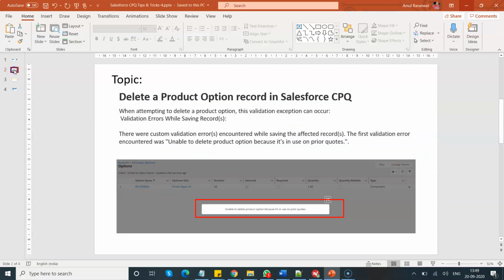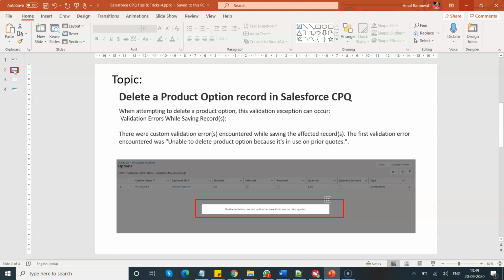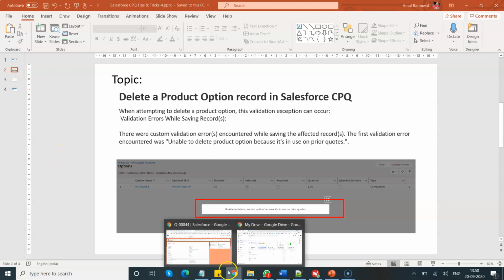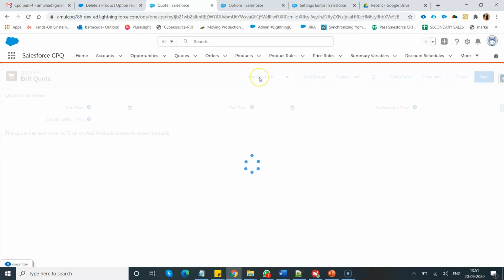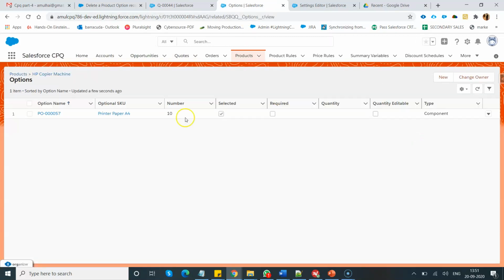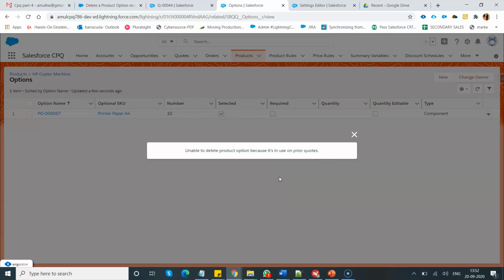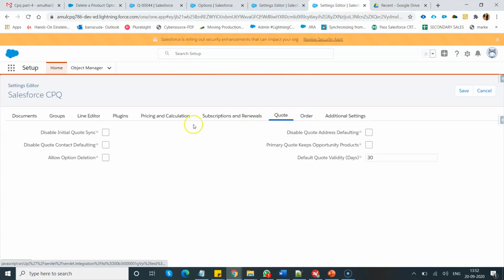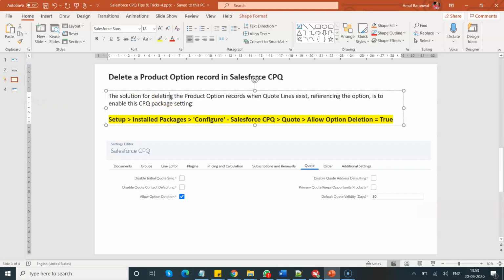Salesforce CPQ Tips & Tricks 4